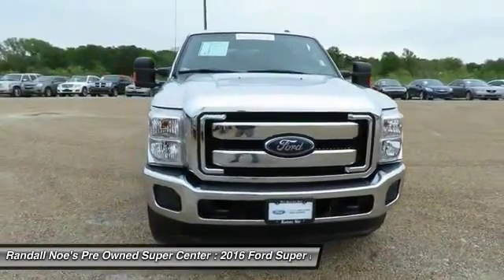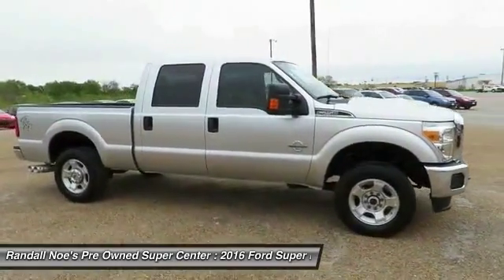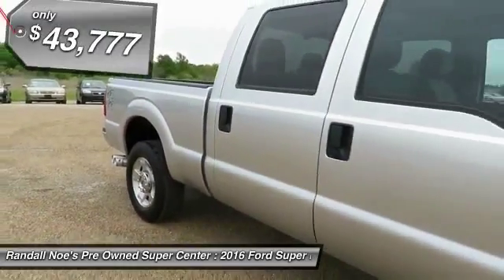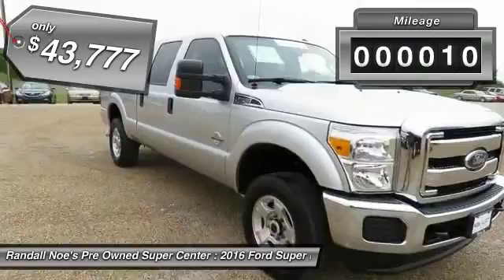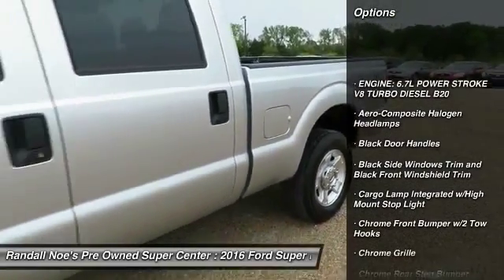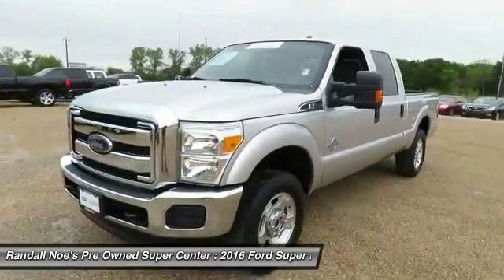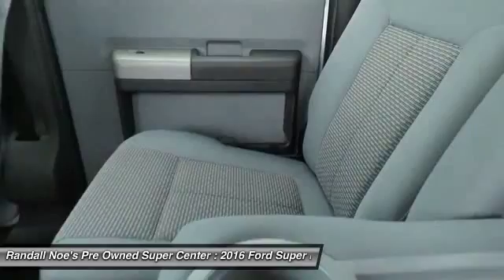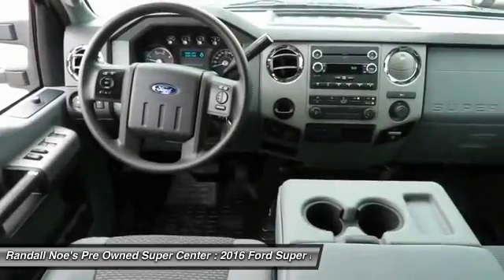2016 Ford Super Duty F-250 SRW Terrell TX GEA31592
2016 Ford Super Duty F-250 SRW

We are pleased to present this excellent 2016 Ford Super Duty F-250 SRW with 18070 miles. Its beautiful Ingot Silver Metallic exterior is nicely complimented by a clean Steel interior.  This Super Duty F-250 SRW comes equipped with the following options,  ENGINE: 6.7L POWER STROKE V8 TURBO DIESEL B20, Aero-Composite Halogen Headlamps, Black Door Handles, Black Side Windows Trim and Black Front Windshield Trim, Cargo Lamp Integrated w/High Mount Stop Light, Chrome Front Bumper w/2 Tow Hooks, Chrome Grille, Chrome Rear Step Bumper, Clearcoat Paint, Fixed Rear Window,  and much more. For a complete list, select the Options button below.